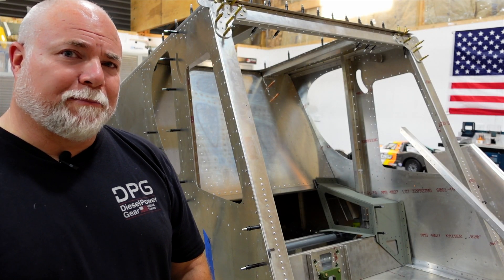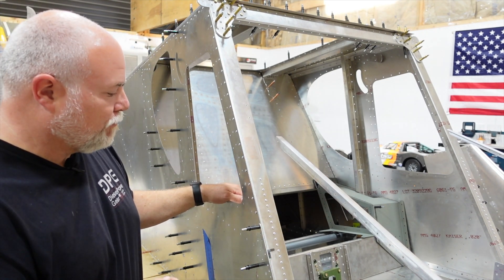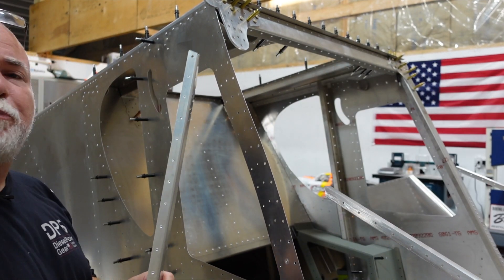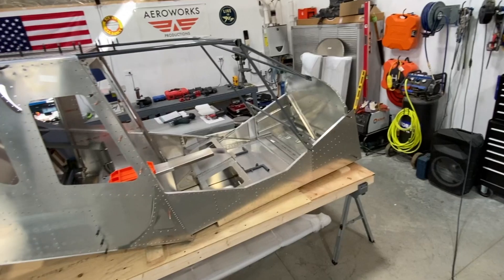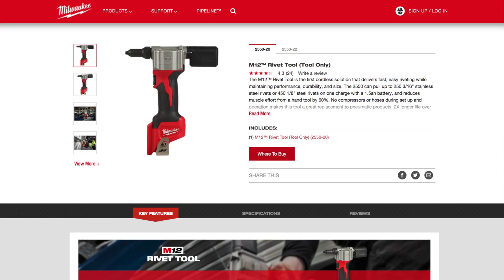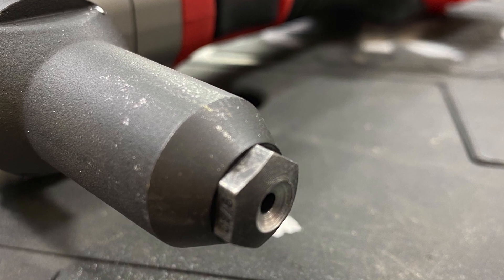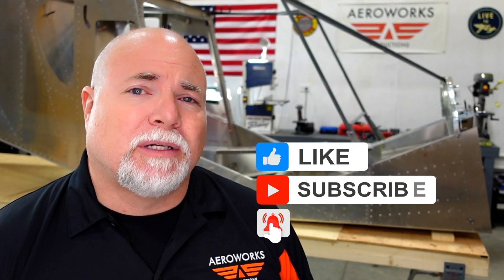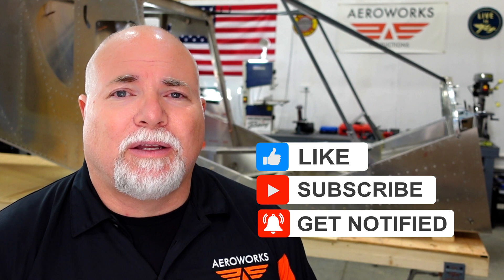Ep. 8 | Setbacks & Progress | Zenith Super Duty Aircraft Build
Adam from Aeroworks deals with mistakes and errors followed by progress and milestones during the building of his Zenith CH 750 Super Duty.

Bora Speedhorse- Bora Portamate Speedhorse Sawhorse 2-Pack | Heavy Duty Benchhorse Table Stand with Folding Legs and Metal Top for 2x4, PM-4500T

Milwaukee Rivet Gun- Milwaukee Electric Tools 2550-20 M12 Rivet Tool (Bare Tool)